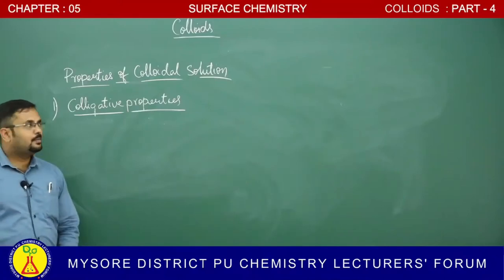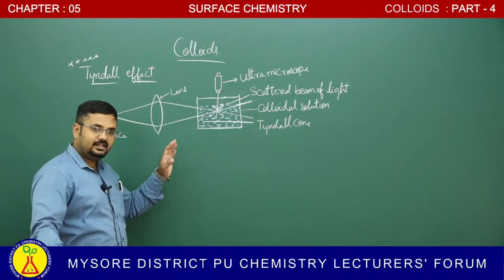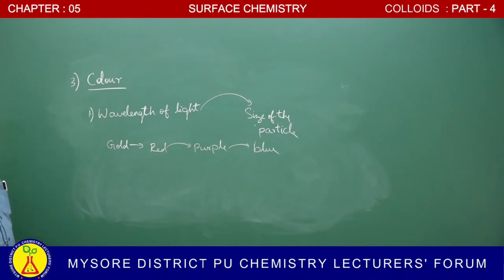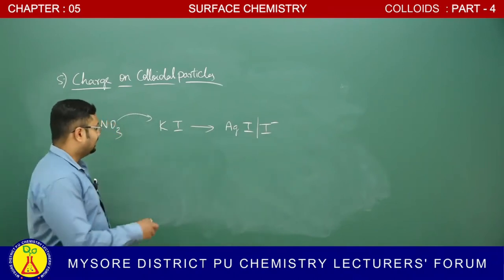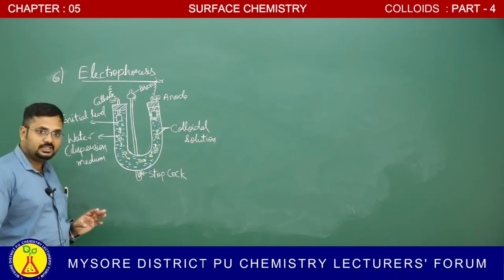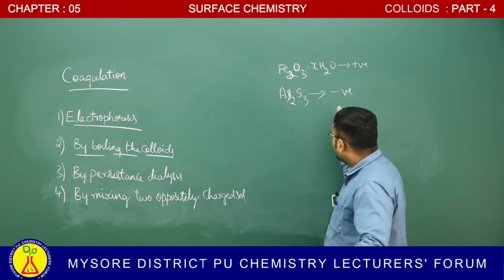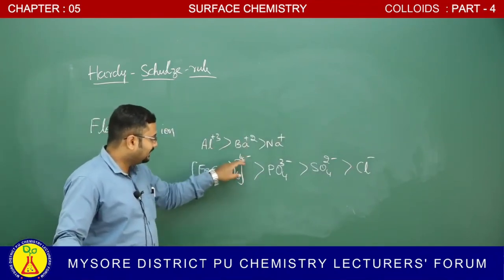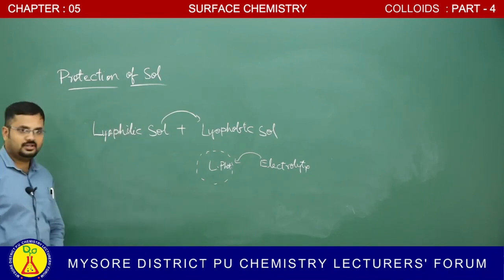SURFACE CHEMISTRY PART 4 COLLOIDS